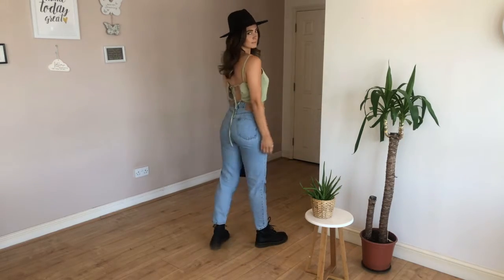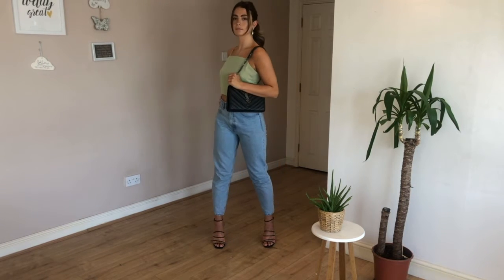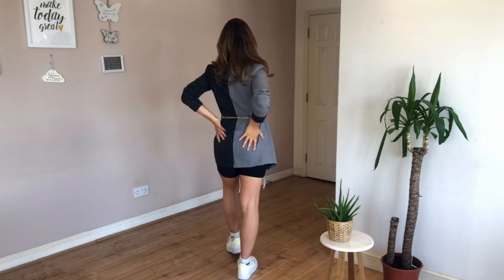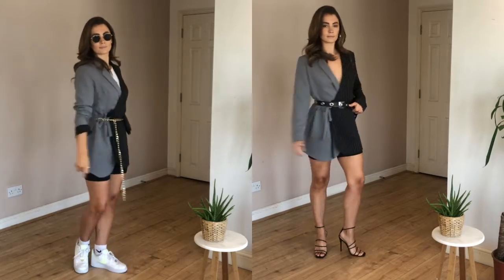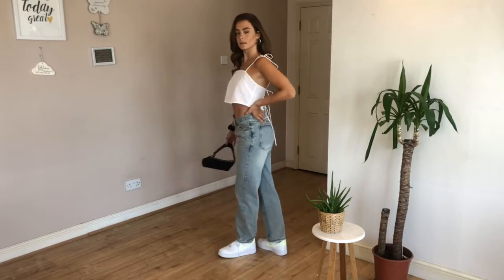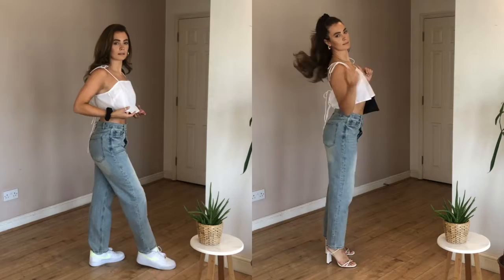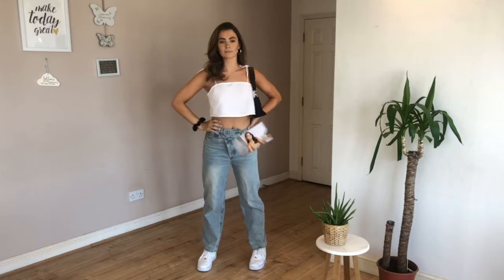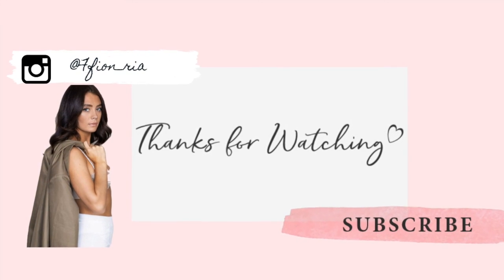CLOTHING HAUL | A LITTLE DAY AND NIGHT SWITCH UP IN MINUTES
HEY GUYS HERES MY FIRST VIDEO. GIVE IT A WATCH

ALL THE DETAILS ON MY VIDEO

( My bag is fake guts ngl to you all I got it in Marrakesh , but here's the link for the lookalike)

OUTFIT 2
BLAZER: ( can't find my exact blazer, but here's a link to one I love and could also work the same way with this outfit)

OUTFIT 3

AIRFORCE SAME AS OUTFIT 2
BAG D: NAKEDVICE ( same as outfit 1)